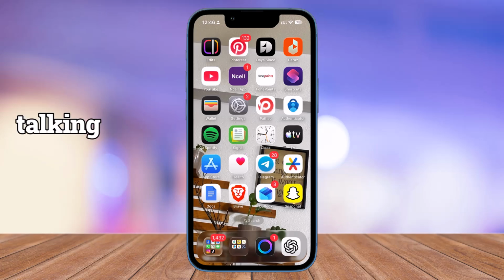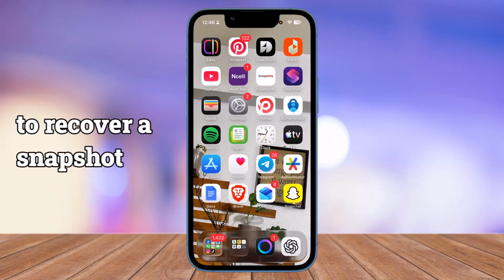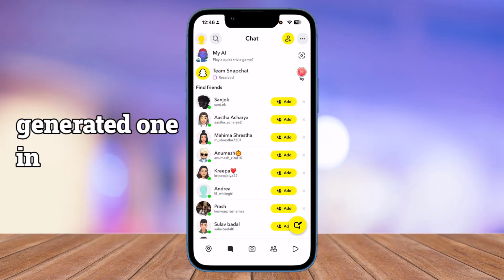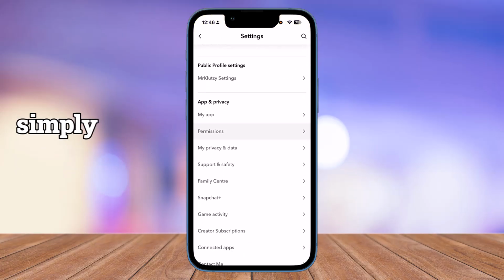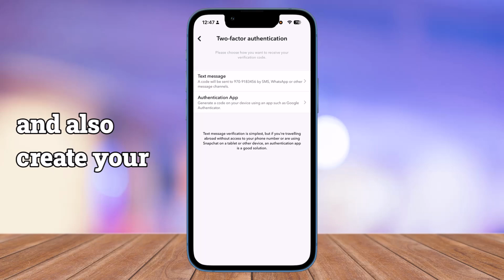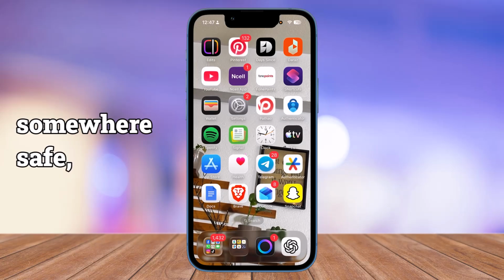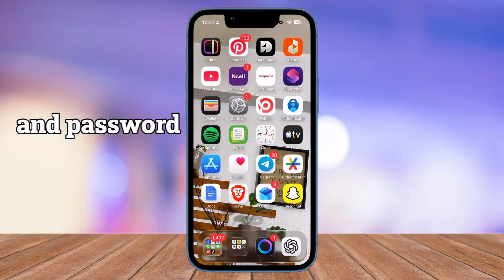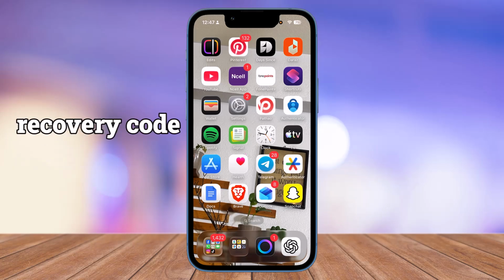Recover Snapchat Account with a Recovery Key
Are you locked out of your Snapchat because you can't receive your two-factor authentication (2FA) code? If you lost your phone or changed your number, your 2FA can actually keep you out of your own account. In this video, I’m showing you how to use your secret Recovery Code to bypass 2FA and get back into your Snapchat account instantly.

First, we’ll talk about what a Recovery Code actually is. This is a unique, one-time-use key that Snapchat generates specifically for your account. I’ll explain why this code is different from your password and why it is the most important piece of information you can save when you first set up two-factor authentication in your "Password & Security" settings.

We’ll walk through the login bypass step-by-step. I’ll show you exactly what to do when Snapchat asks for your SMS or Authenticator app code. Instead of panicking, you’ll click the "Use Recovery Code" option at the bottom of the screen. I’ll demonstrate how to enter your saved code to verify your identity and override the standard security checks.

I’ll also show you how to generate a new code if you’ve lost your old one. If you still have access to your account now, you need to act before an emergency happens. I’ll guide you through the "Two-Factor Authentication" menu to generate a fresh backup code. I’ll give you my top tips for where to store this—like a secure cloud note or a physical printout—so it's ready when you need it most.

I hope this video clarified how to use your recovery key to save your account! It’s the best way to ensure you never lose your streaks or memories due to a lost device. If you’re trying to use a code and it’s being rejected, or if you never set one up and you're currently locked out, drop a comment below and I’ll help you find the best support path.

~Chapters:
0:00 Introduction
0: